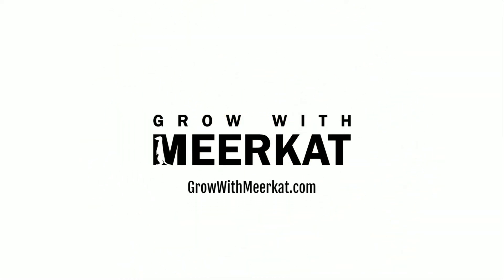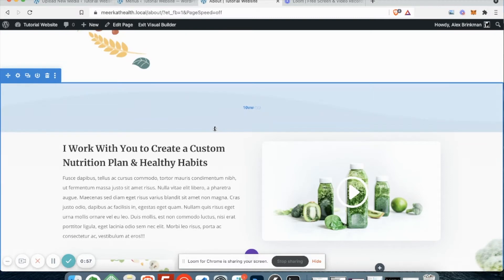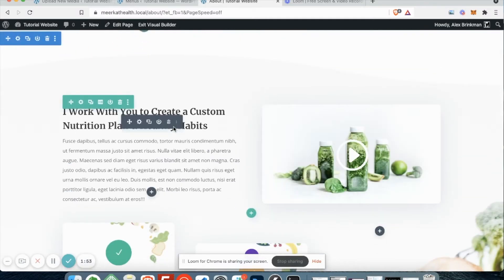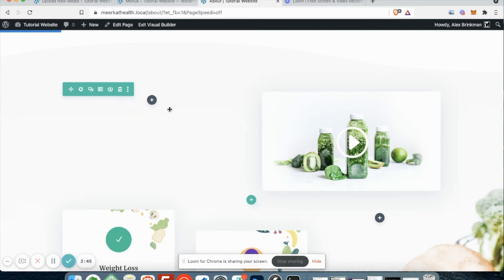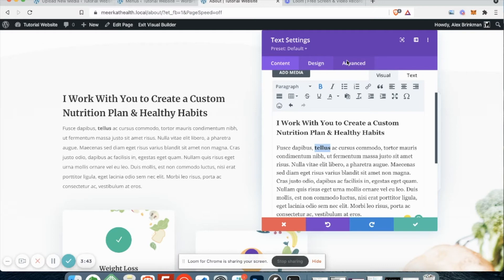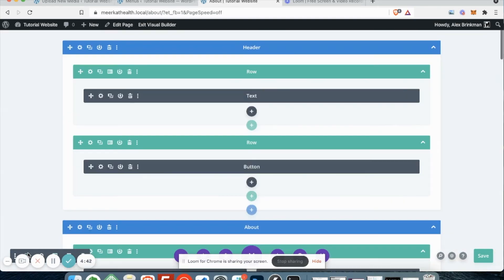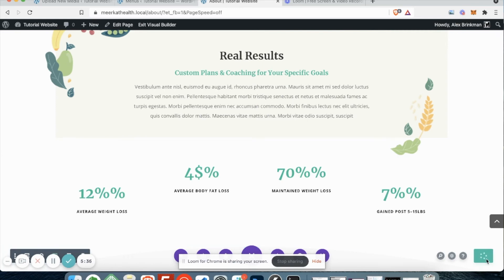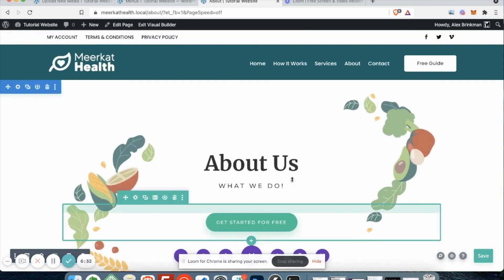Editing Text on Website Pages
A short video demonstrating how to edit text on websites that are built by Grow with Meerkat.